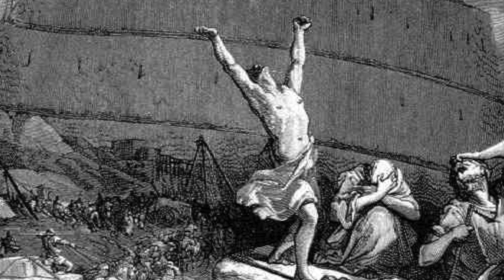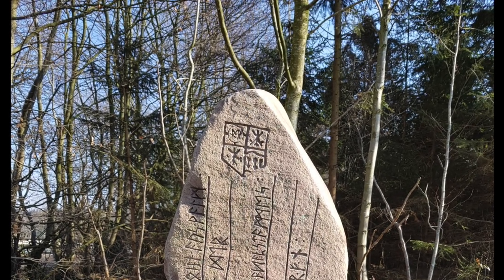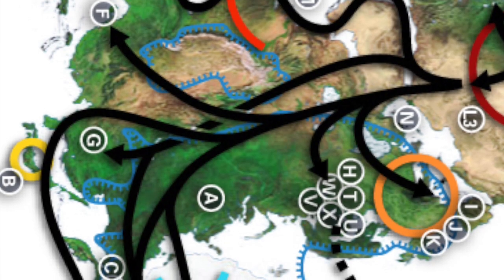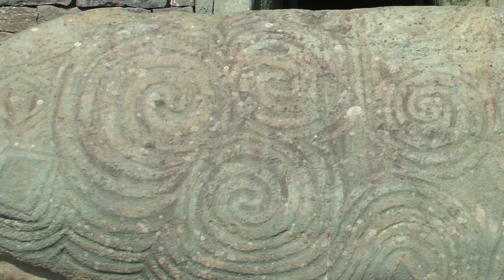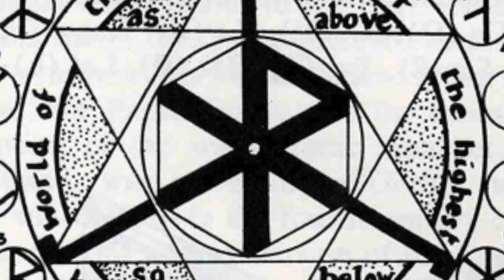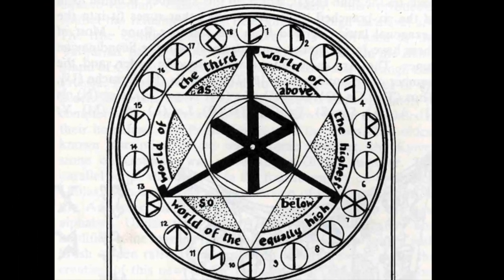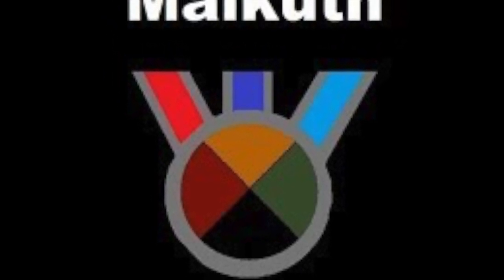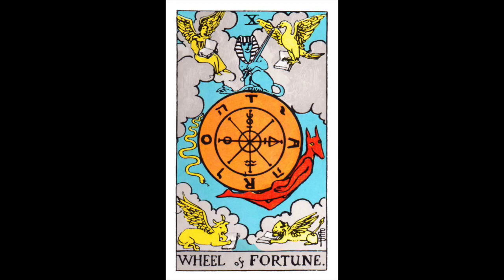Rune Lore (a lecture by: Jonathan Barlow Gee)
Part 1: The Origins of Runes = 00:05
Part 2: The 18 Armanic Runes of Guido von List = 12:27
Part 3: The 24 Elder Futhark = 21:24